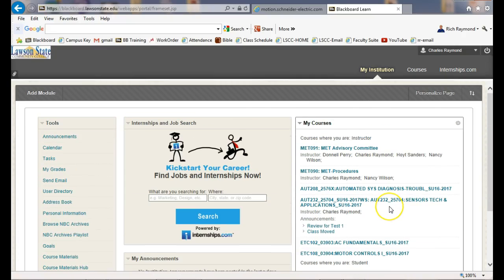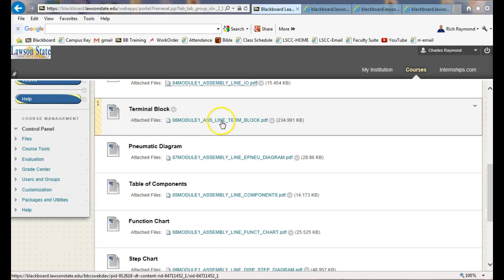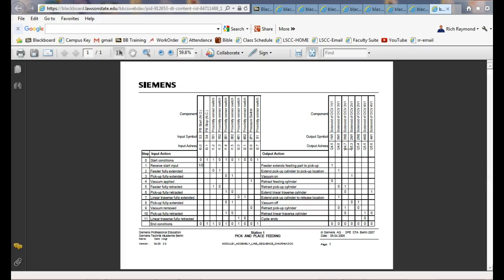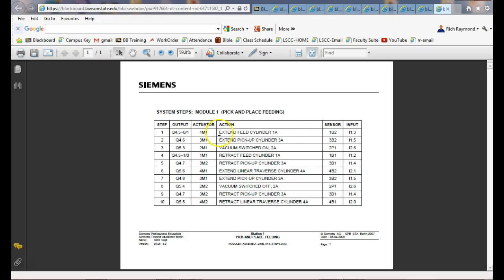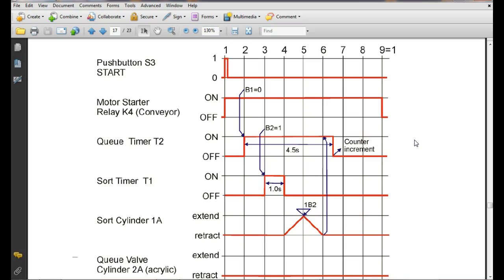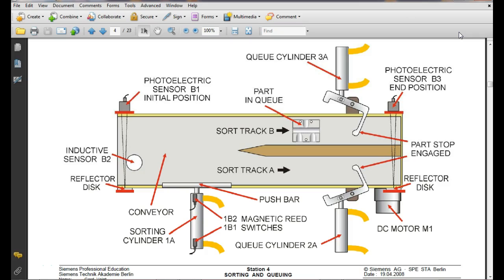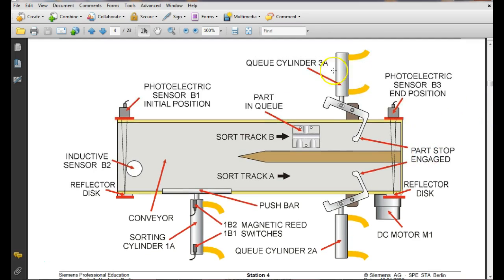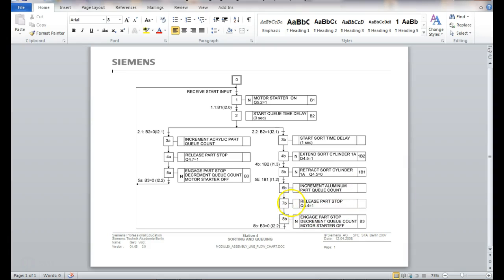6/7/17_AUT208_AmatrolDocument